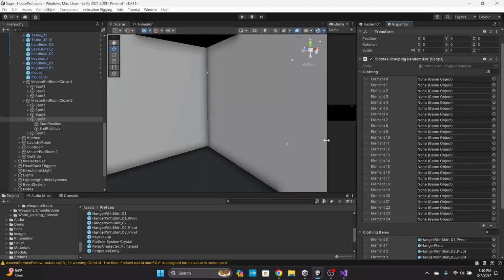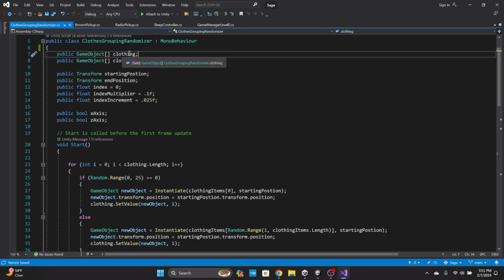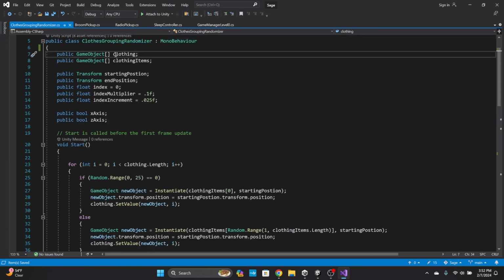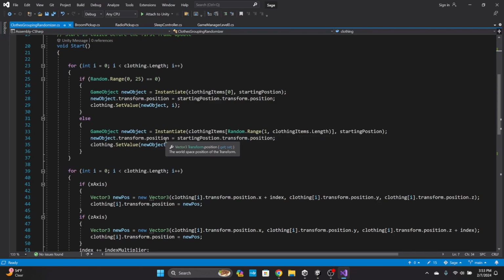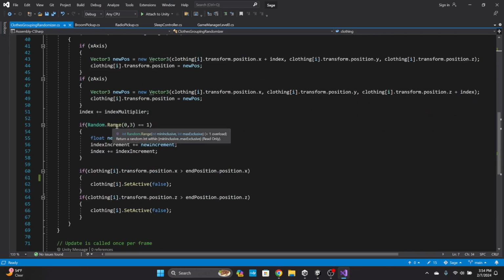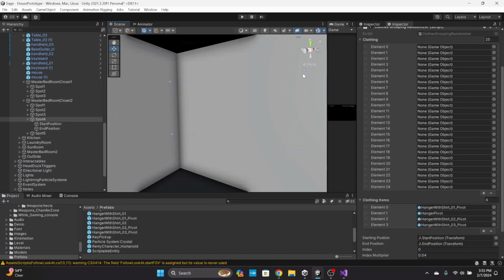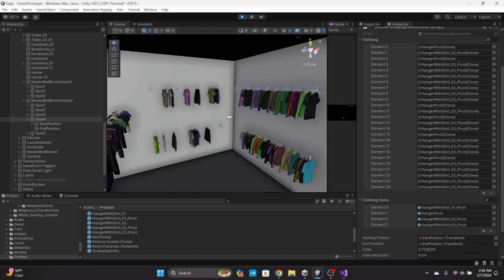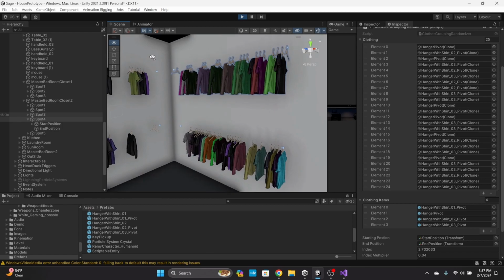Sage BTS Clothing Group Randomizer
A quick behind the scenes look at a clothing grouping and randomization script.